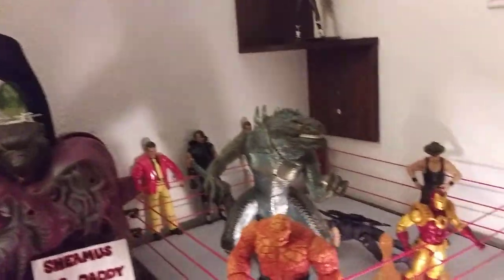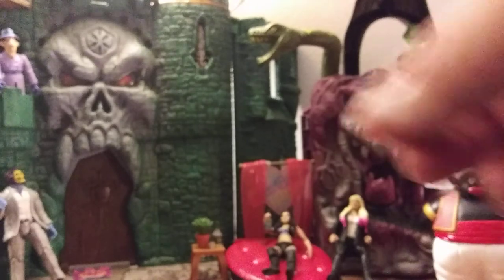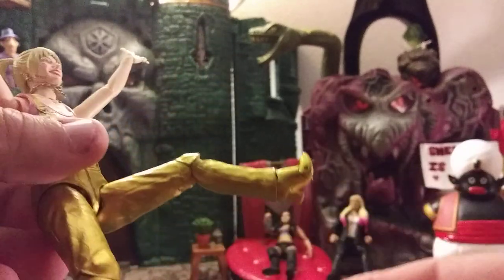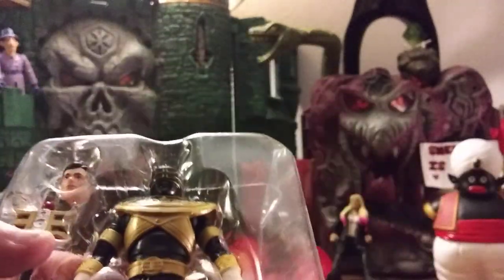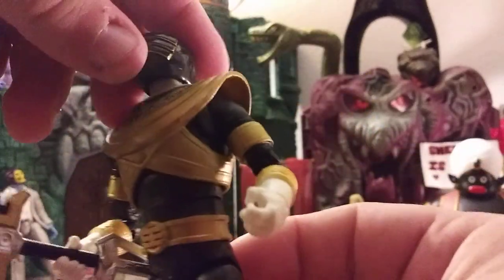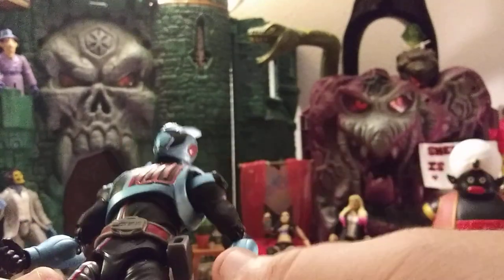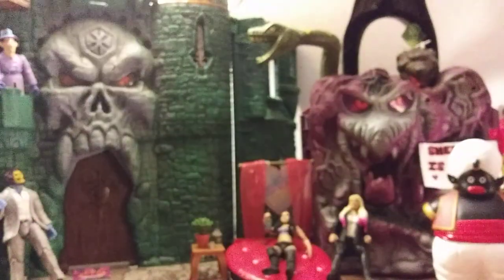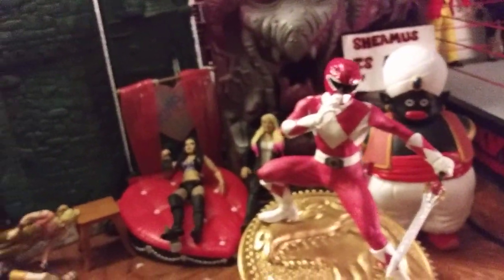Reno McDallas Reviews: Ep.75 SHFiguarts BOP Harley Quinn Power Rangers Figures and Statue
Hello Sunshine,
So, I don't really know anything about the two Power Rangers involved in this episode. I even get the name wrong of the Dog.

I do know Harley Quinn and the Red Ranger Statue though!

I'm @RenoMcDallas on Twitter
Check in on Skeletor @Savage_Skeletor on Instagram

Stay Cool And Safe And Sweet And Away From Sharp Objects That Are On Fire